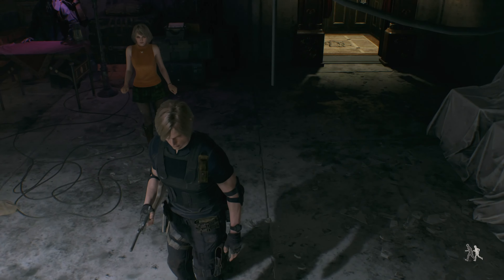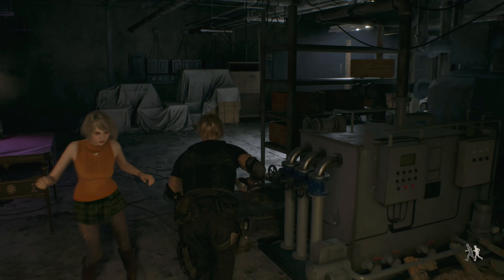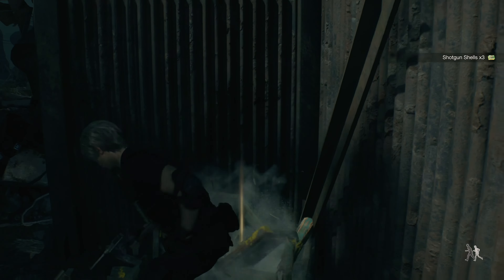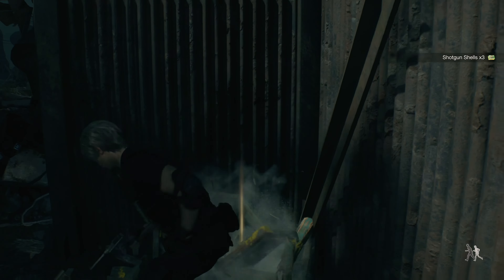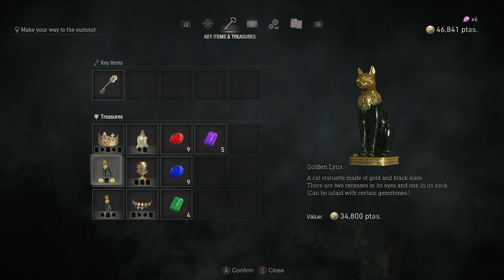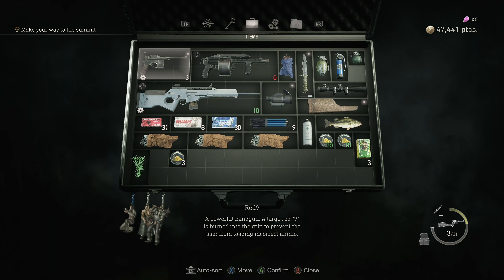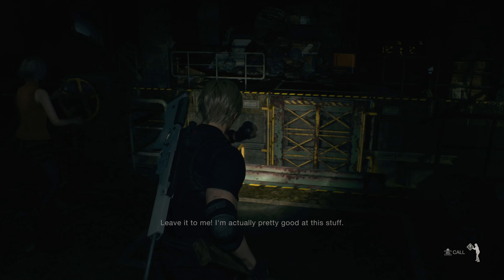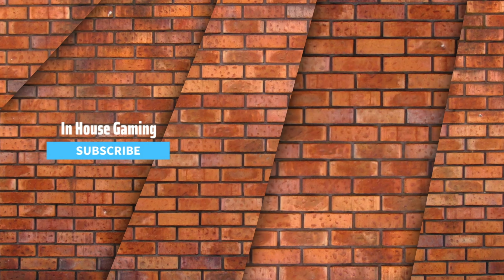Let's Play! Resident Evil 4 in 4K Part 37 (Xbox Series X)